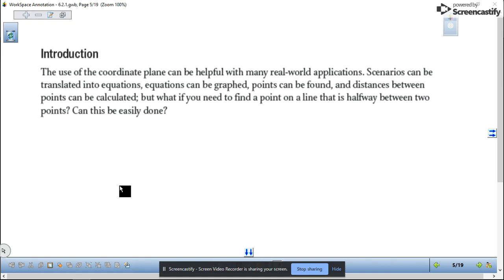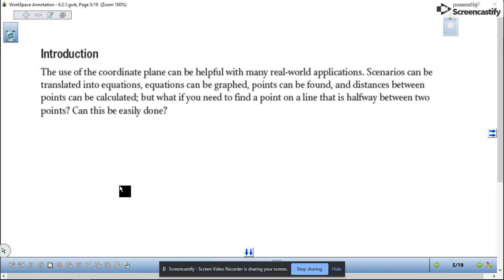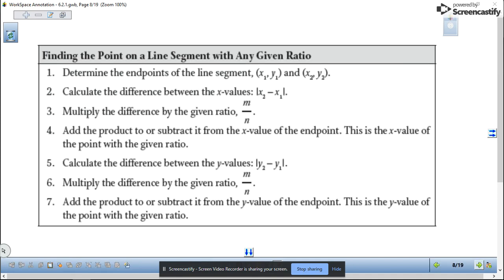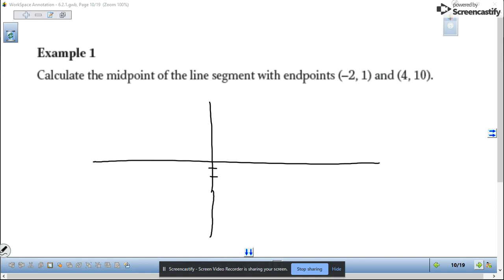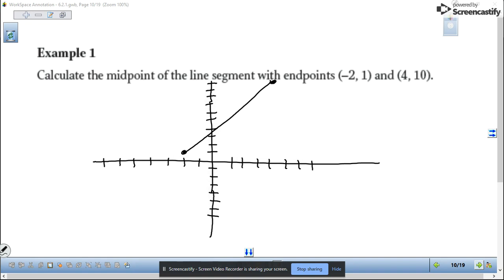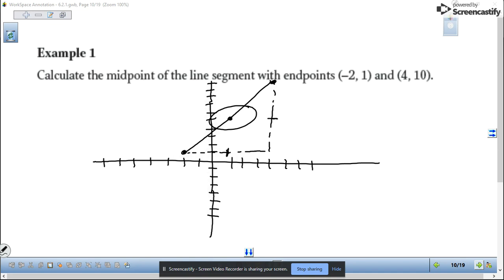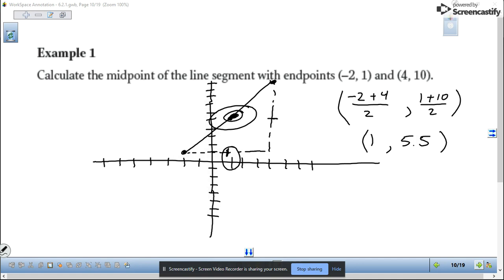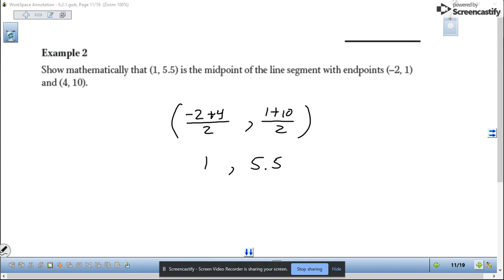Lesson 6 2 1 example 1